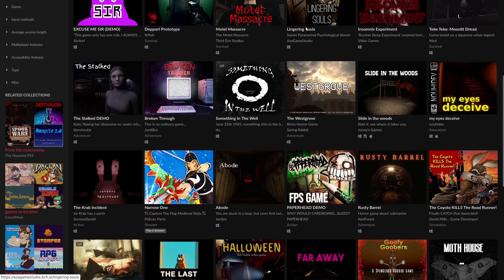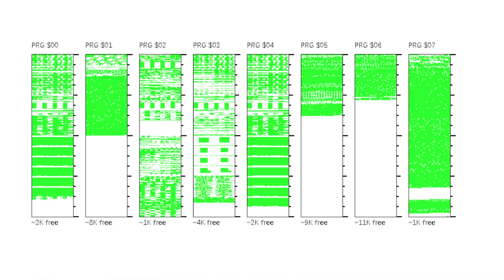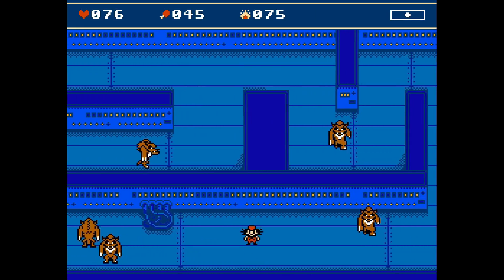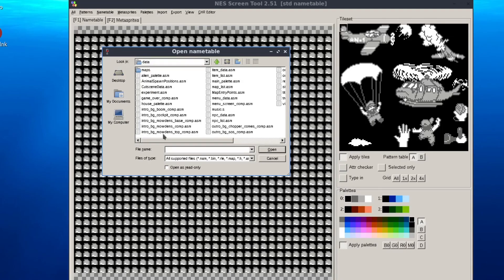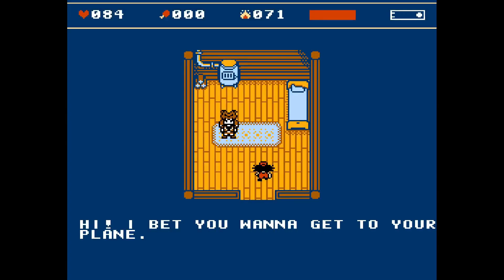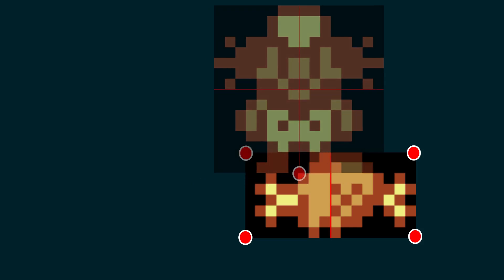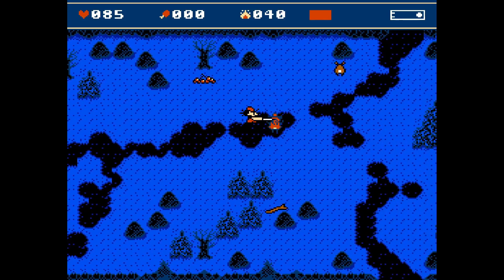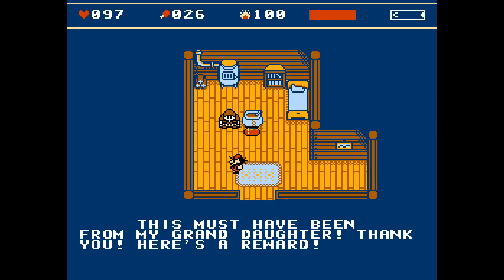Making NES Game #16: Bugs & Fixes